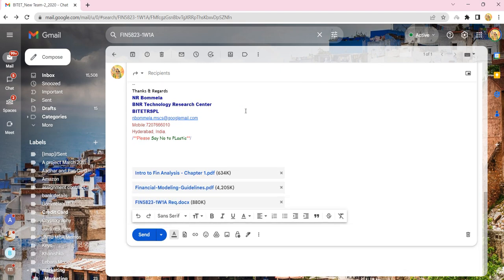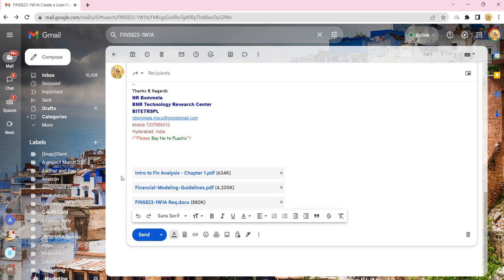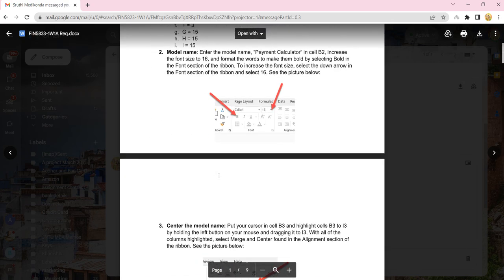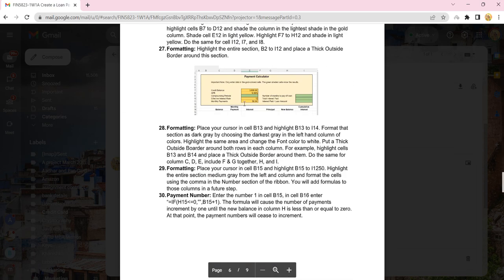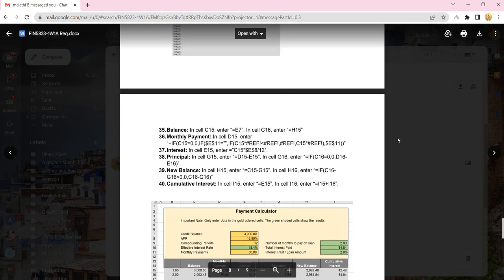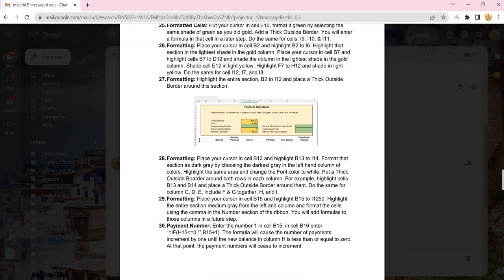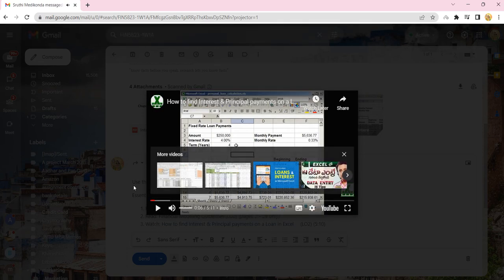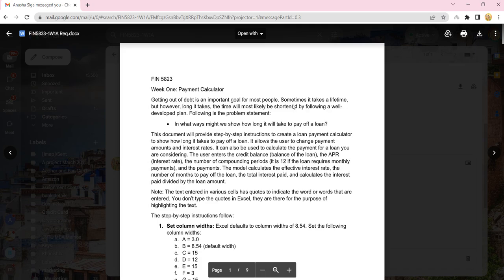FIN5823-1W1A Loan Payment Calculator using Excel